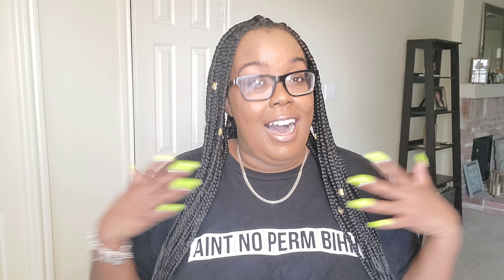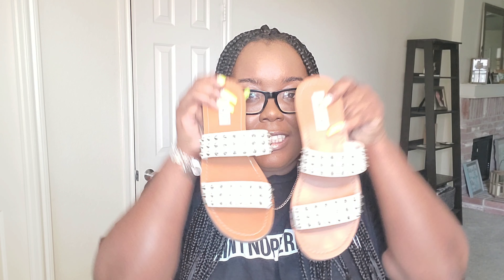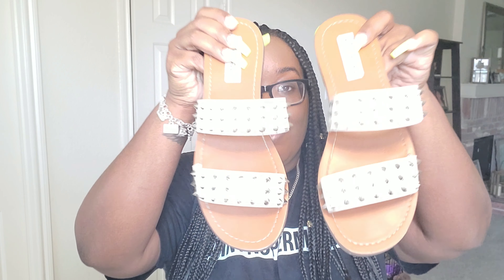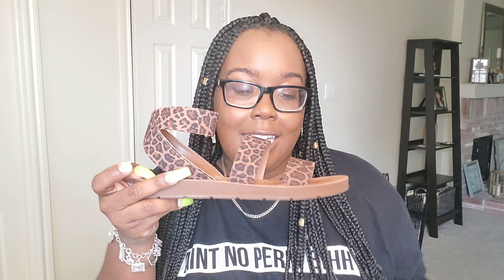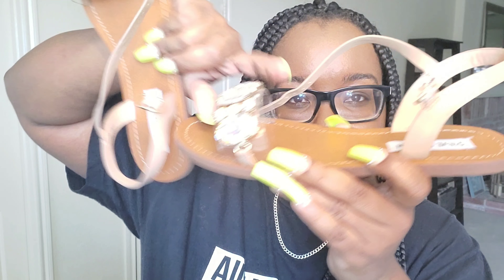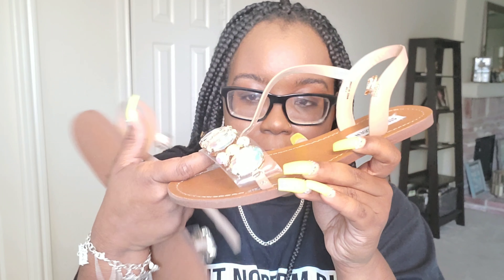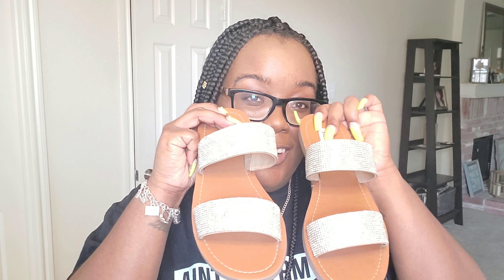Steve Madden Shoe Haul 2019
Hi guys! I'm so excited to show you the shoes I just got from Steve Madden. Let me know what you guys think!